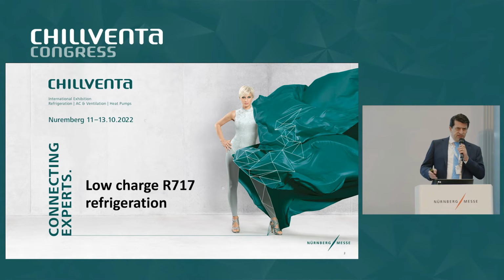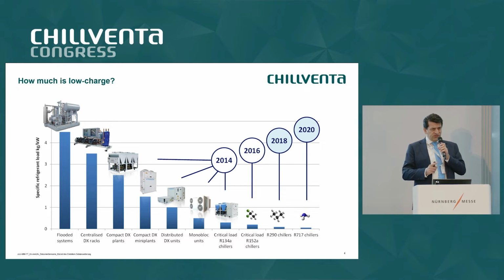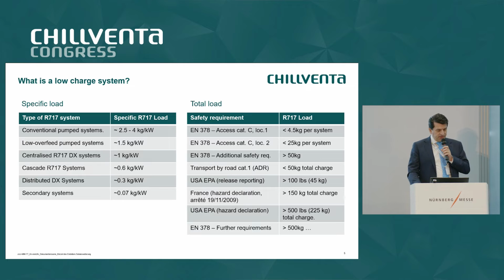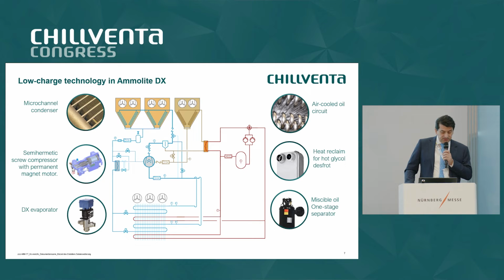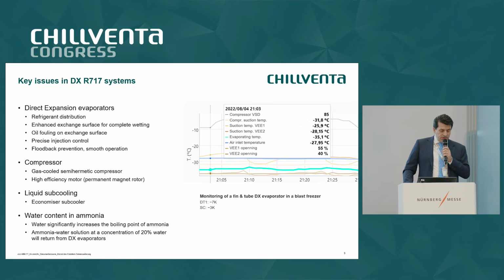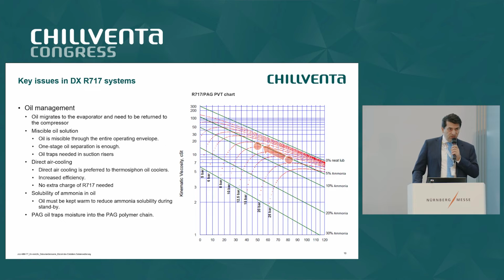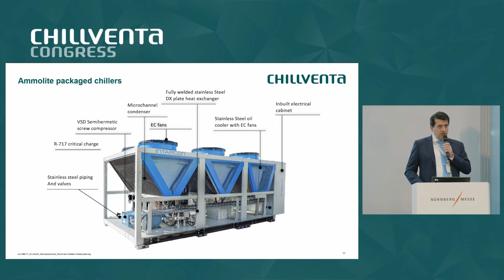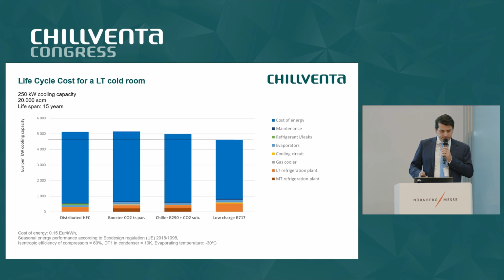CV22 | 13.10 | Low charge R-717 refrigeration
Speaker: Javier Cano